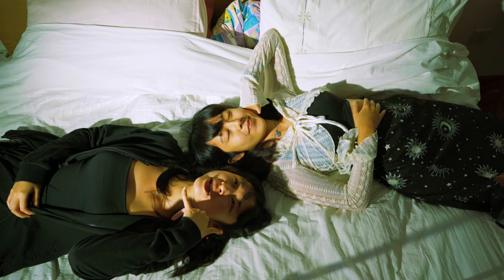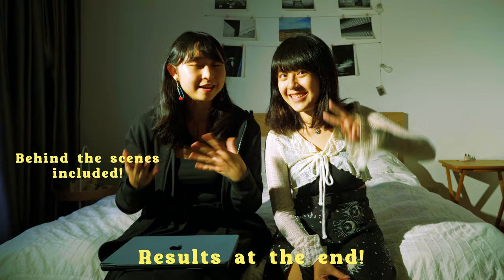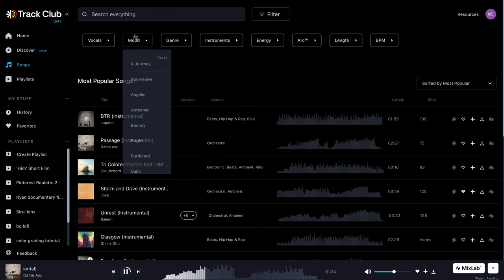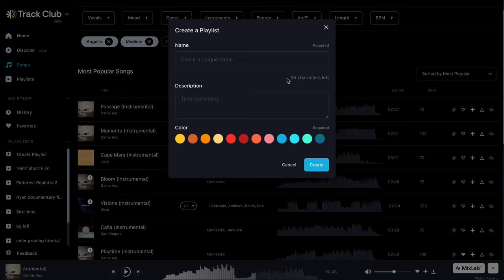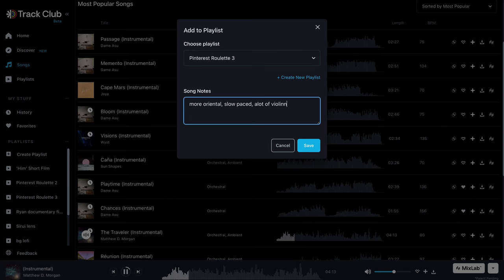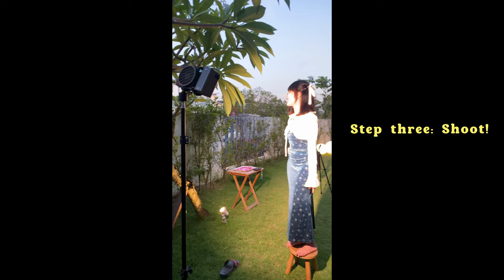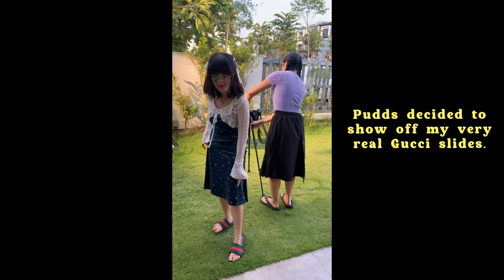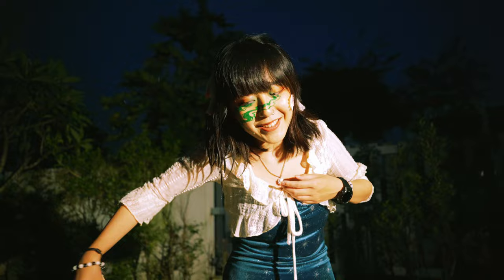How I Create My Self Portraits📸 LOW BUDGET Photography tips // Pinterest Roulette #3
₊˚ʚ♡ɞ˚₊ A big THANK YOU to Track Club for sponsoring this video.
Try Track Club ONE MONTH Free now!

✿ What this video talks about: ✿
Today, we are playing Pinterest Roulette and I’ll be showing you how I take my self portraits alone at home with minimum equipment, on a low budget!
If you are new to my channel and don’t know what Pinterest Roulette is, it is basically a game a came up with, where I scroll thru Pinterest with my eyes closed and try to recreate anything I land on. Today we are looking at self portraits (personally my favourite type of content )

We have a ✿ SPECIAL ✿ guest today as well!
Give it up for Pudds! Please give her a little love and follow her, she does lots of entertaining, comedy and cosplay content!

A big thank you to Kenji Lambert for all of the graphics, titles and animations in this video. Please go and give him a little love, his work is amazing !!!

Timestamps:

0:00 Intro - Pinterest Roulette
0:37 Start of Pinterest Roulette!
0:55 How I Choose My Music on Track Club
1:38 Step 1 on Creating Self Portraits
2:15 Step 2: Lighting Setup
2:41 Step 3: Shoot
3:23 The Final Results !
3:45 Outro and Thank You!

✿ Equipment I used in this video :
Camera : Sony A7iii
Lens: Sony 24mm f1.8
Lights: MX100 Pocket Light from Zhi Yun
Microphone : Trust Mic
Tripods - Rollee Small Portable Tripod From Amazon and the Manfrotto

Love, Megan